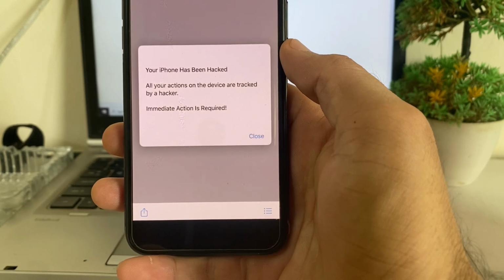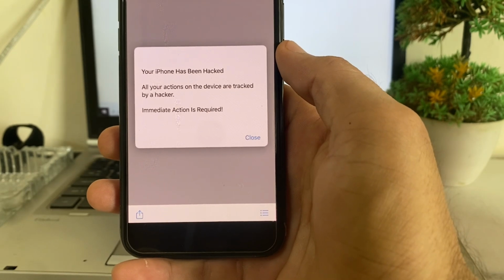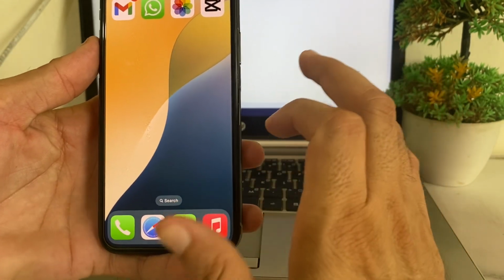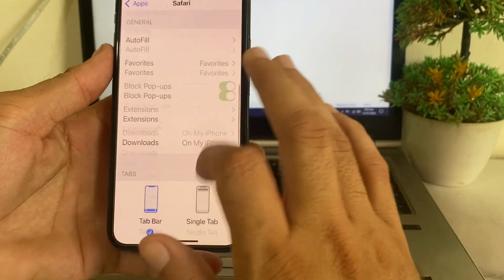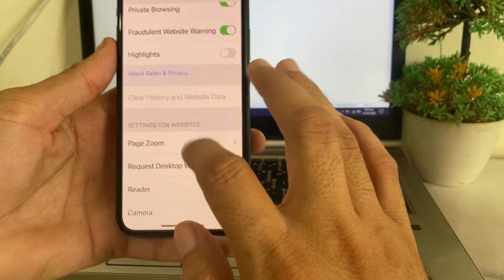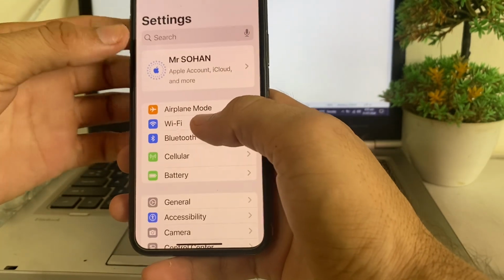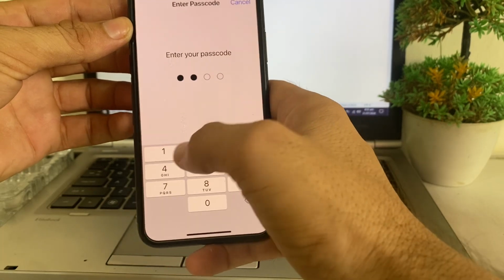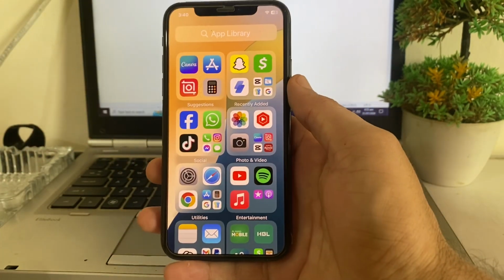Your iPhone has been hacked pop up chrome | Your iPhone has been hacked pop-up safari | Fixed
In this video, we delve into the alarming pop-up warning "Your iPhone Has Been Hacked" and what it truly means. Many users are encountering these pop-ups on Safari and Chrome, causing panic and concern about their device's security. We'll guide you through understanding these alerts, identifying whether they are real or fake, and most importantly, the steps you should take to secure your iPhone. Learn about the signs of a hacked iPhone, how to remove any malicious software, and how to prevent future threats.
your apple iphone has been hacked hackers are watching you
if your iphone has been hacked what do you do
warning your iphone has been hacked
8 signs your iphone has been hacked
8 signs your iphone has been hacked
What does it mean when it says your iPhone has been hacked?
Does Apple send warnings that your phone has been hacked?
What to do when you get a message your phone has been hacked?
Can an Apple iPhone be hacked?
Your iPhone has been hacked message pop up
Your iPhone has been hacked what to do
Your iPhone has been hacked immediate action is required Reddit
Your iphone has been hacked reddit
your iphone has been hacked pop-up safari
Your iPhone has been hacked pop up Reddit
Apps to check if iPhone is hacked
your apple iphone has been hacked. all operations

0:00-Intro
0:10-Your iPhone Has Been Hacked
1:05-iPhone Has Been Hacked Pop up Safari & Google